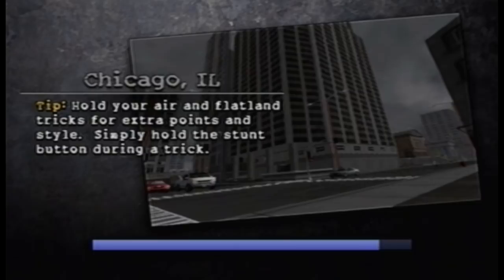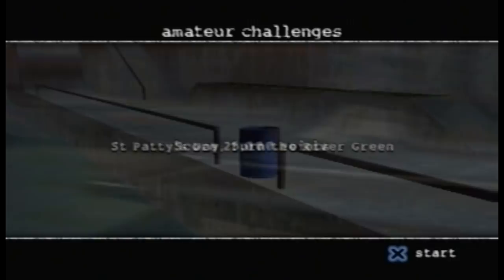Let's Play Mat Hoffman's Pro BMX 2 Part 2: Chicago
The windy city? Nope. It's the dreary city. It's the overcast city. And in it, we help our riding bros out, turn the river green, and deposit some bridge tokens. Again, why is our character doing everything around here?